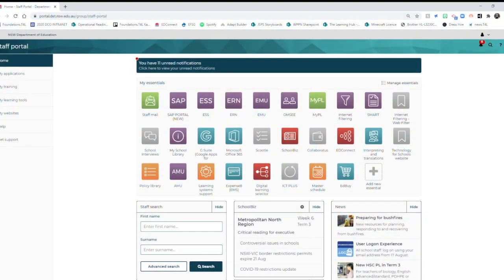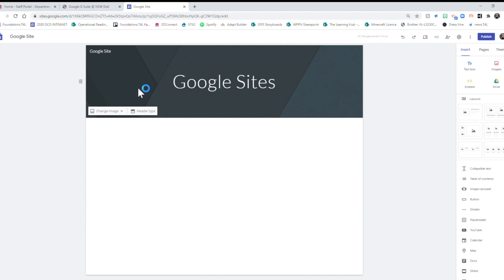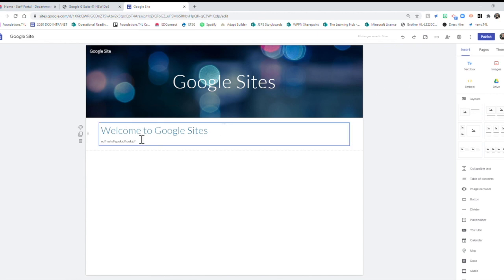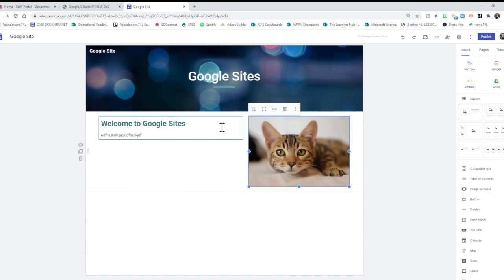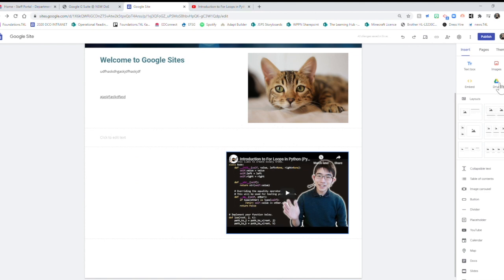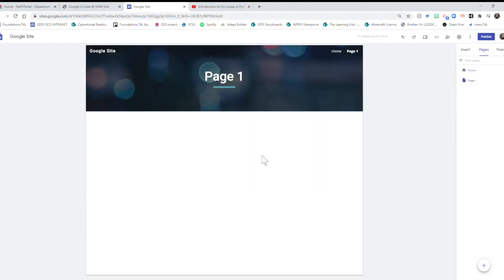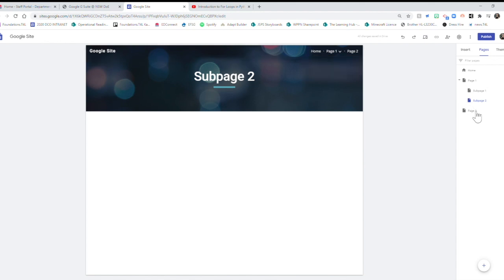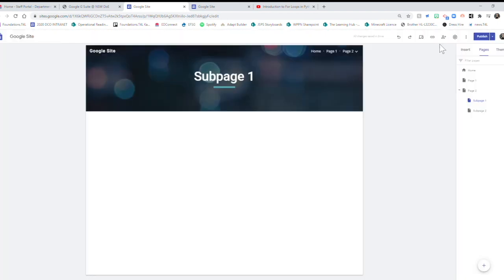How to use Google Sites